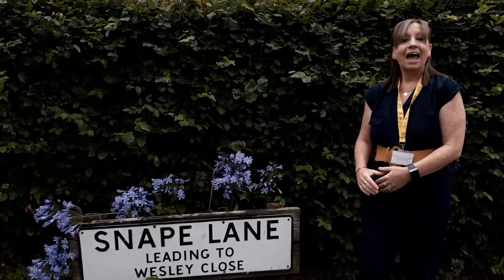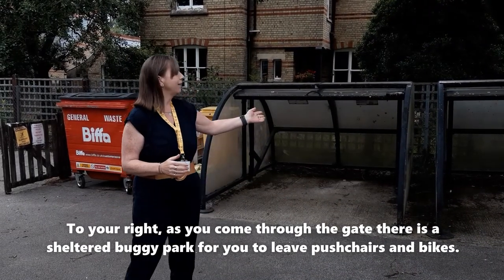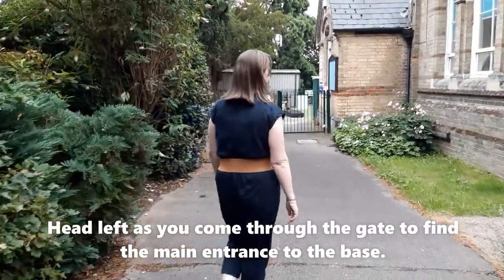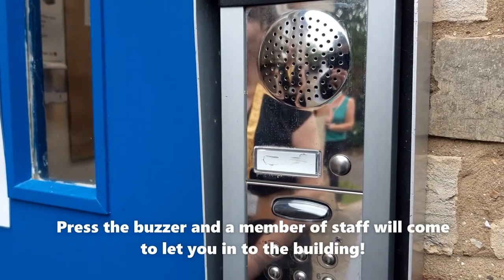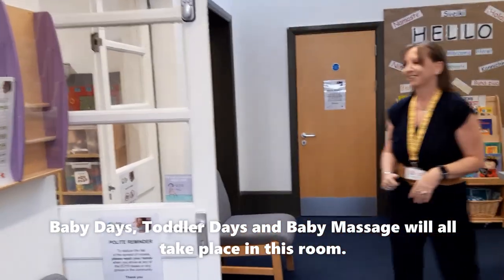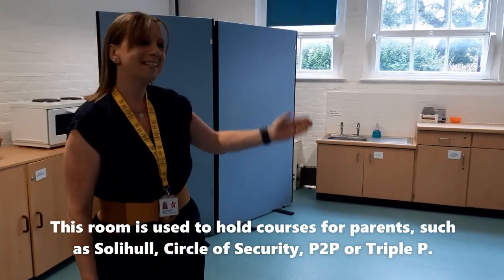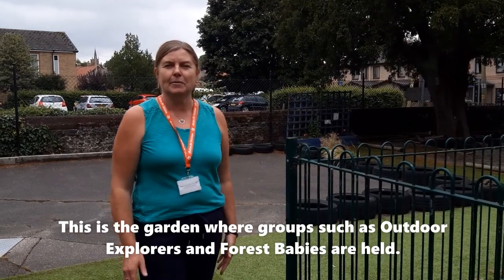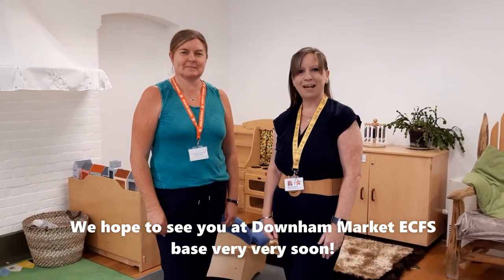Welcome to Downham Market | Early Childhood and Family Service Base Tours